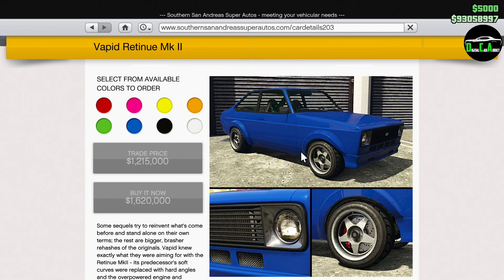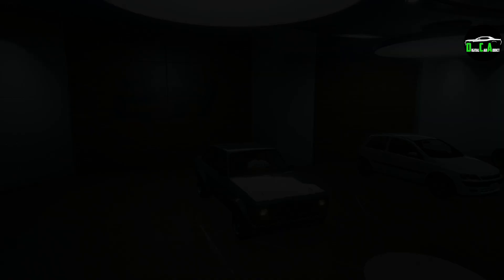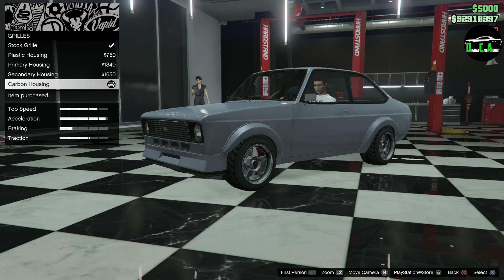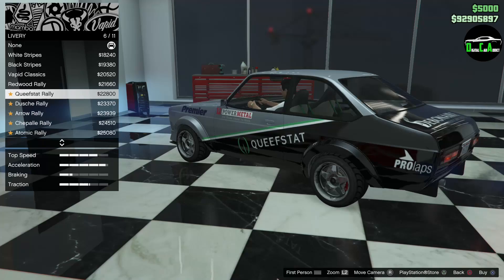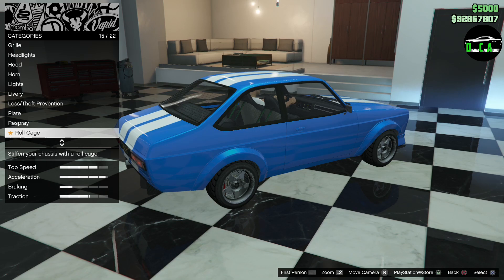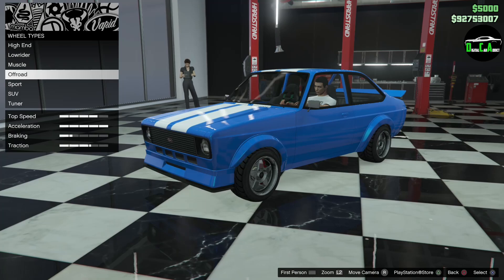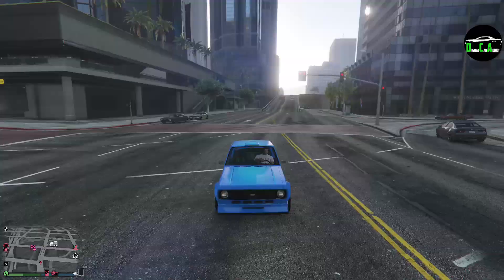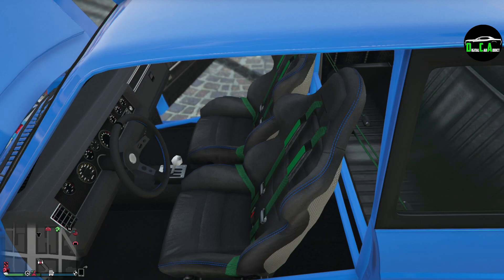GTA 5 - DLC Vehicle Customization - Vapid Retinue Mk II (Ford Escort) and Review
Vapid Retinue Mk II

Drive-train - RWD
Primarily Based off - Ford Escort Mk2